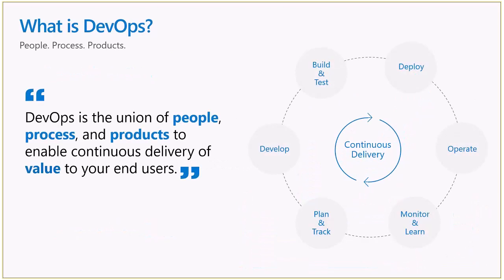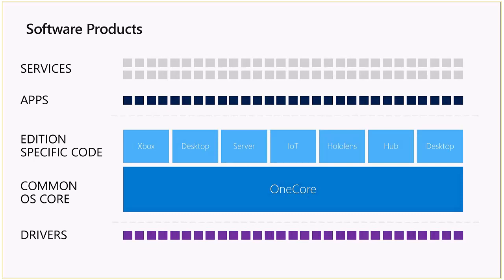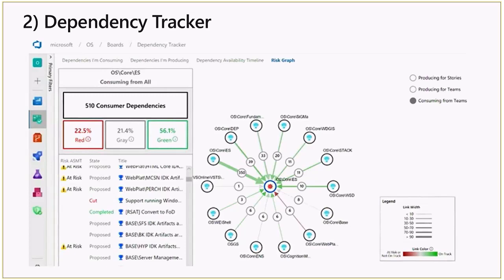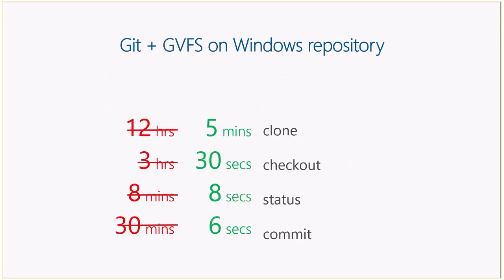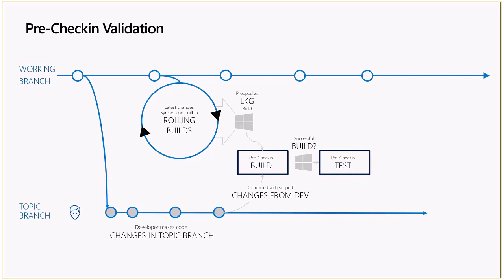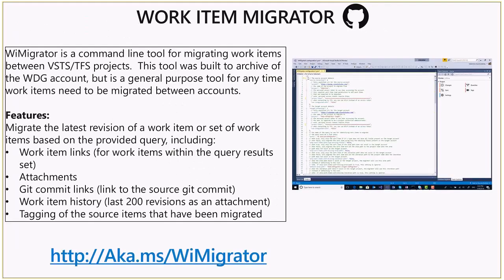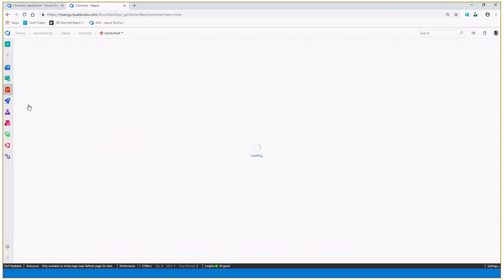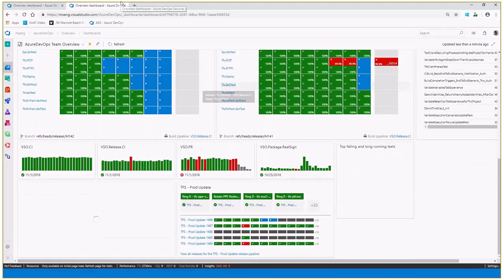Microsoft Azure DevOps - Demystifying the Microsoft Cloud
How Microsoft builds software and services like Windows, Office, Bing, Minecraft, and others powered by Azure DevOps

Ever wondered how Microsoft takes the combined work of tens of thousands of engineers to plan and build Windows? Minecraft? Office? Bing? Azure DevOps? During this session I will deep dive into how Microsoft uses its own tools such as Azure DevOps to power our internal engineering system "1ES" and work at massive scale. From agile planning to Git source control, to build and release, this will give you insight into our internal engineering process and tools.